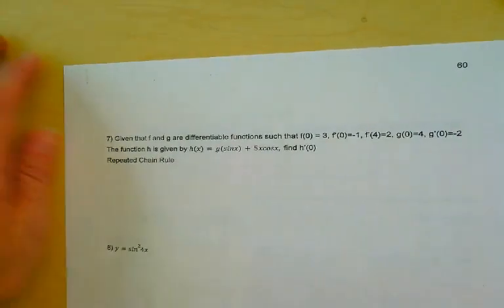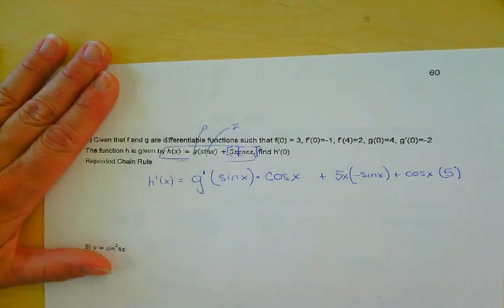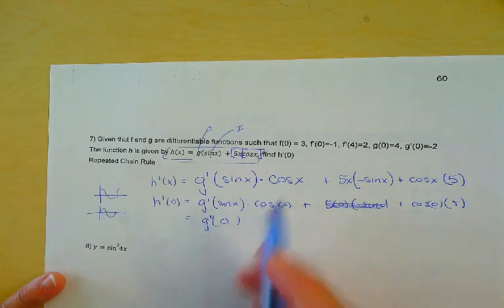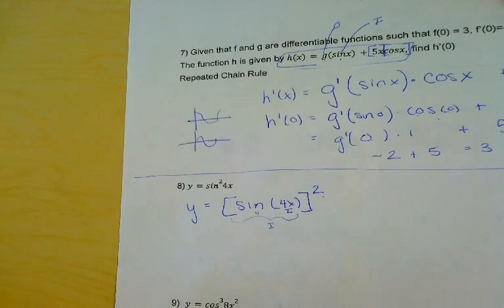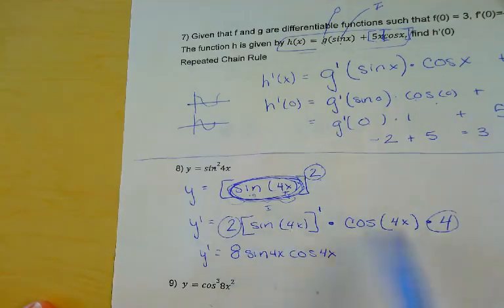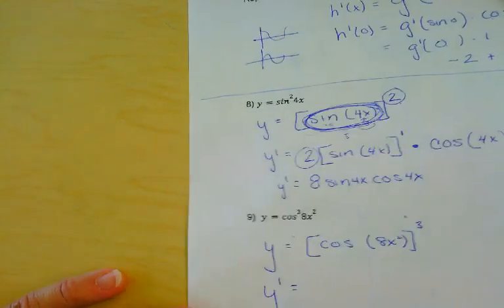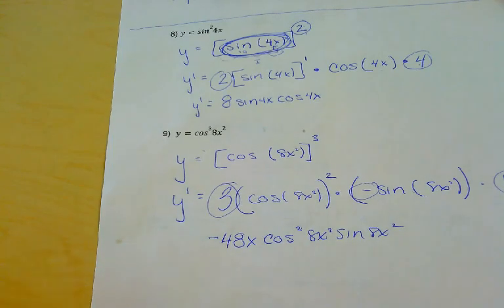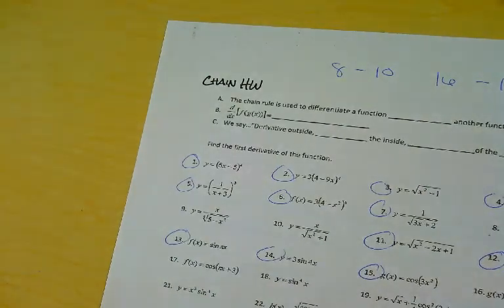Repeated Chain Thursday Video09 28 23 125331